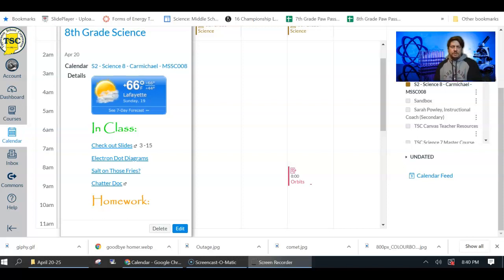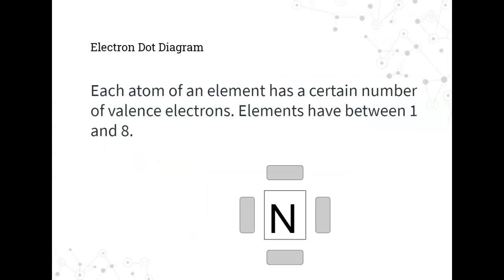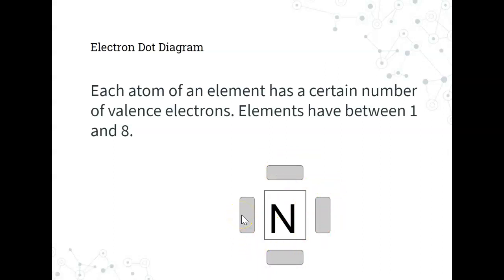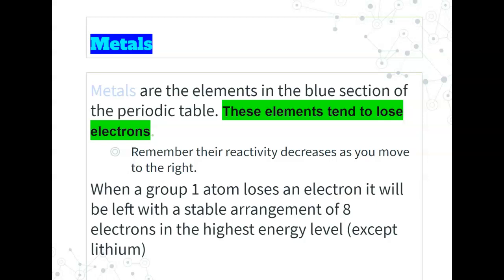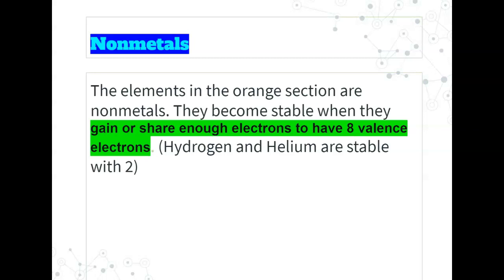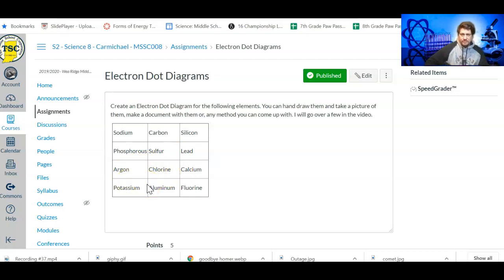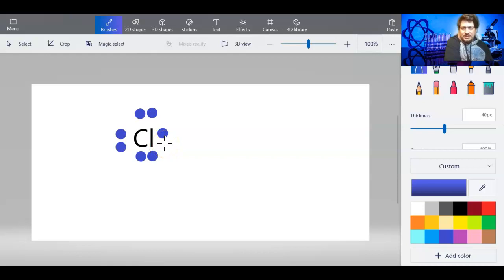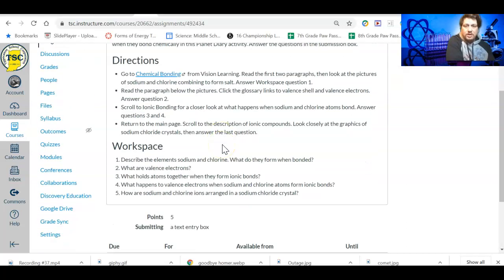8th Grade April 20th